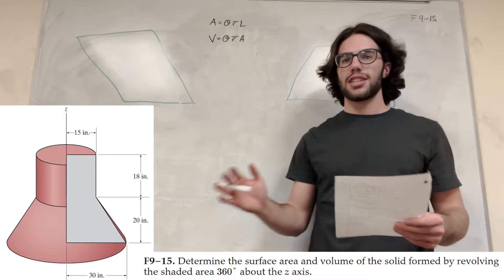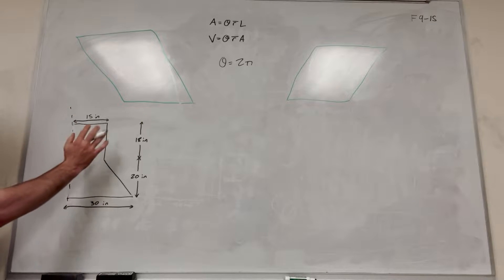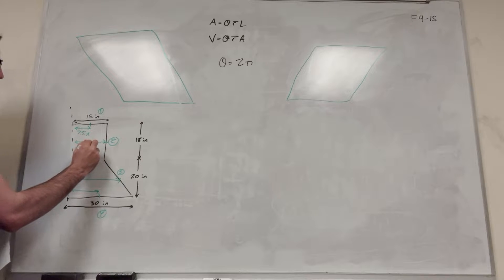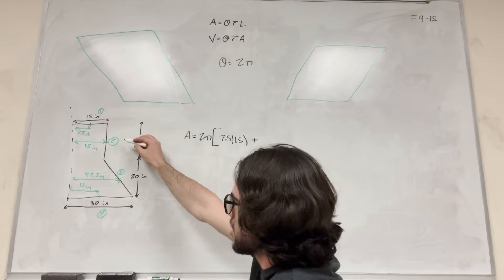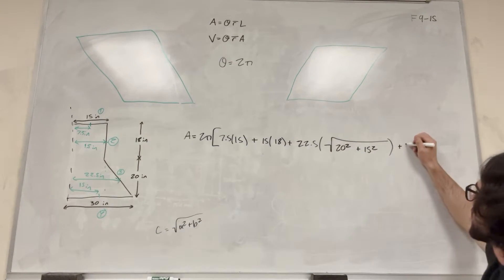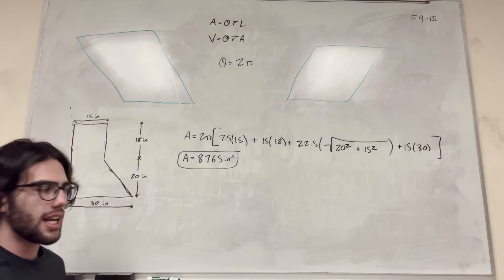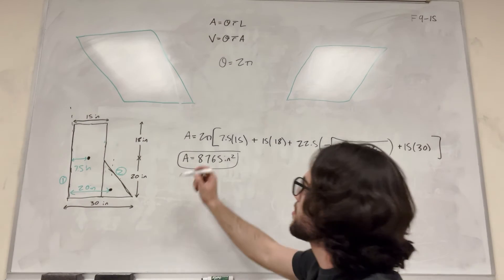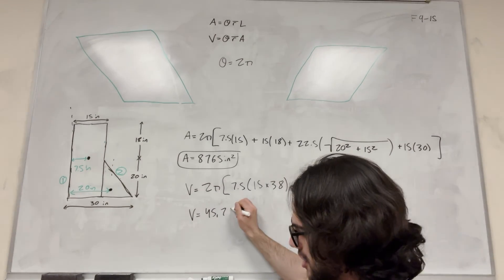Determine the surface area and volume of the solid formed by revolving the shaded area - F9-15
F9–15. Determine the surface area and volume of the solid formed by revolving the shaded area 360° about the z axis.